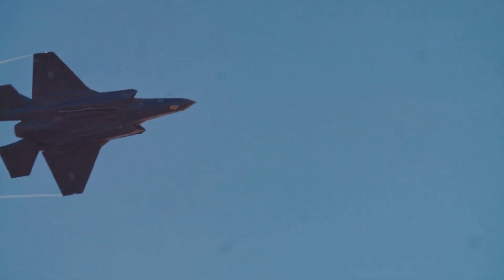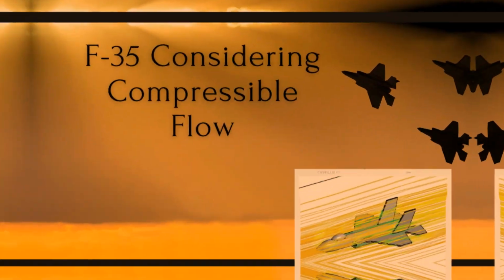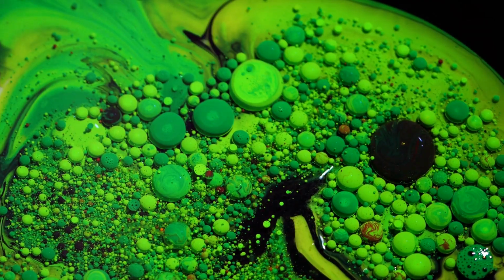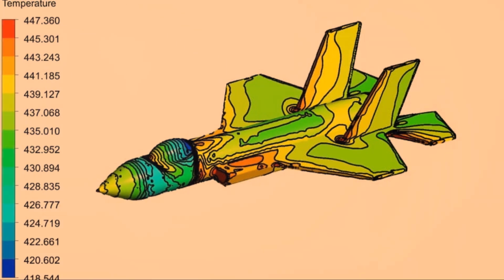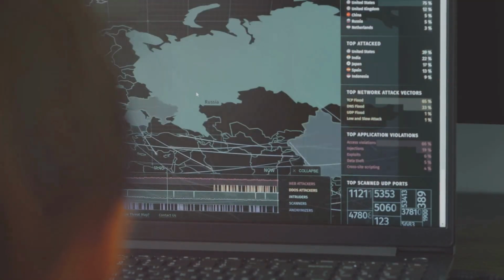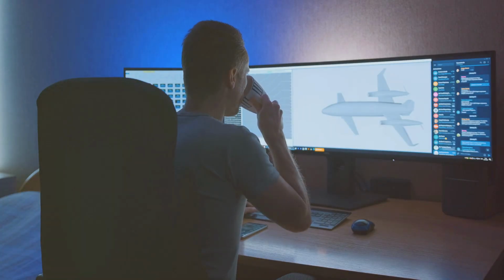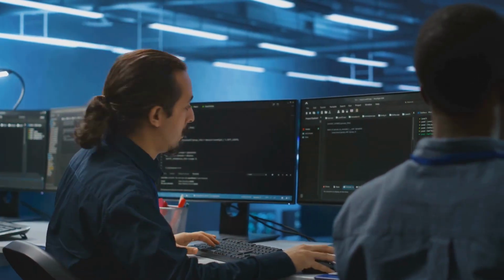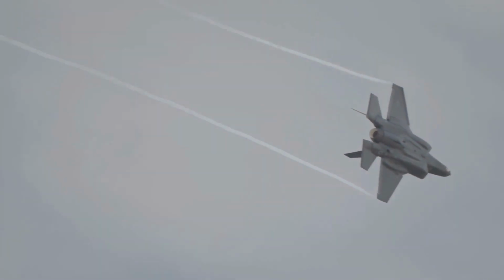🚀 Exciting CFD Training: F-35 Supersonic Simulation with ANSYS Fluent! 🛩️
Are you interested in advanced aerodynamics and CFD simulations?

📊 F-35 Considering Compressible Flow, ANSYS Fluent CFD Simulation Training

Key Features: • 3D model design with CAD software • Meshing with ANSYS (1,845,364 elements) • Compressible flow simulation using ideal gas model • Comprehensive video tutorial

What you’ll learn: ✅ Supersonic flow analysis (Mach 2.0) ✅ Shock wave profiling ✅ Drag force calculation ✅ Temperature gradient analysis

Perfect for aerospace engineers, CFD enthusiasts, and students looking to enhance their simulation skills!